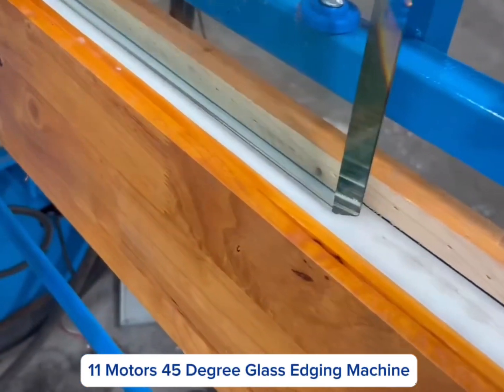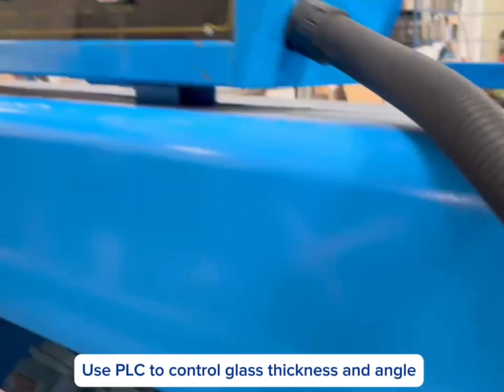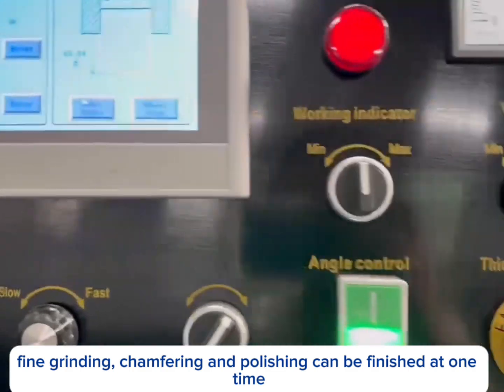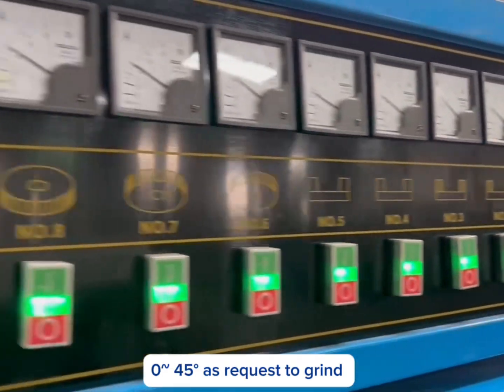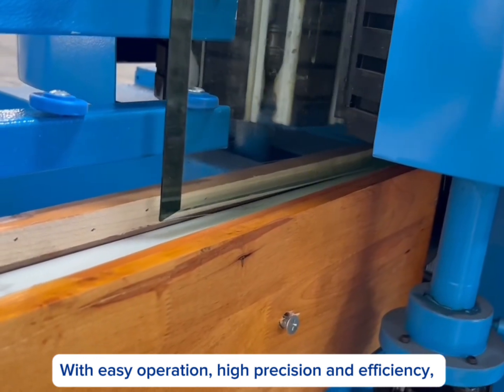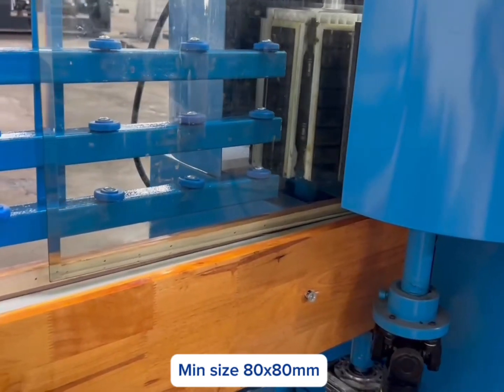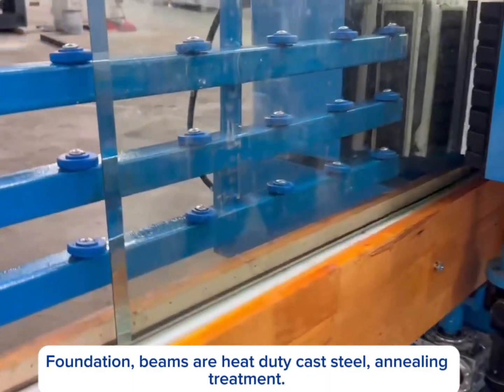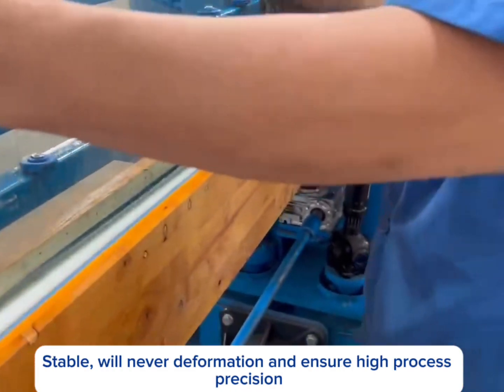11 Motors 45° Glass Polishing Machine, 45 degree glass edging machine, glass mitering machine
11 Motors 45 Degree Glass Edging Machine
45 degree glass edge polishing machine

1.Use PLC to control glass thickness and angle
Suitable for grinding straight edge of different size and thickness flat glass
2.The course grinding. fine grinding, chamfering and polishing can be finished at one time
3.The #1-#5 grinders can be swung 0~ 45° as request to grind straight edge with angle 45°
4.With easy operation, high precision and efficiency, this machine becomes one of the indispensable equipment for glass processing
5.Glass thickness 3-25mm
6.Min size 80x80mm
7.Angle 90 or 45°
8.Foundation, beams are heat duty cast steel, annealing treatment. Stable, will never deformation and ensure high process precision
9.CDQC motors, best quality provide
10.Plastic transparency breakwater, can prevent water splash and easy observe the grinder work status
11.Schneider electric parts, high quality, neat wiring layout, easy maintenance and management
12.High quality glass grind wheels
13.Thicken glass transmission chain, it can handle 600KG big size glass
14.Stainless steel water tank